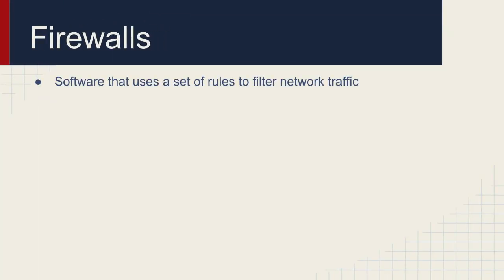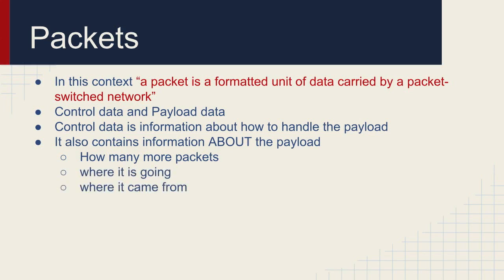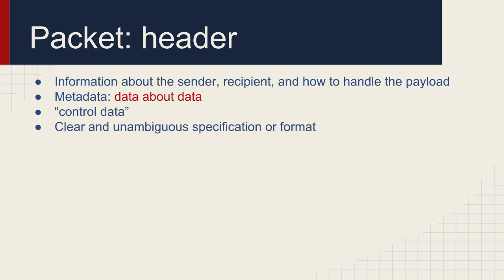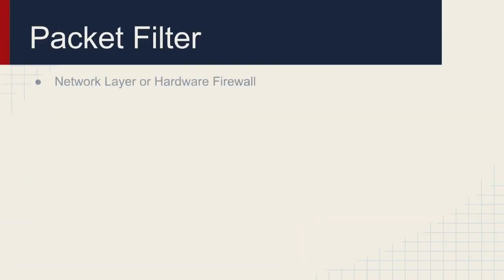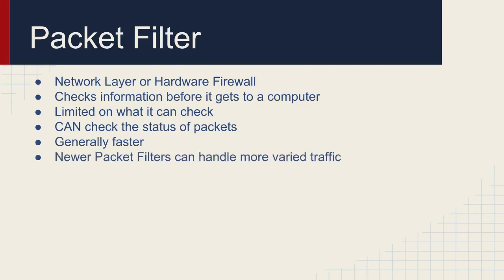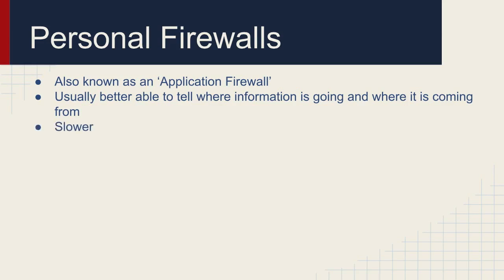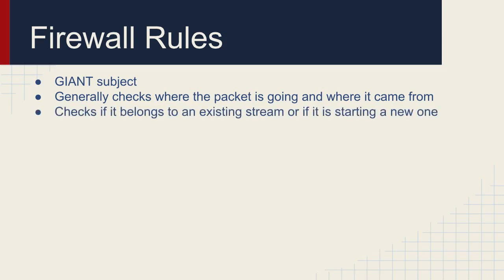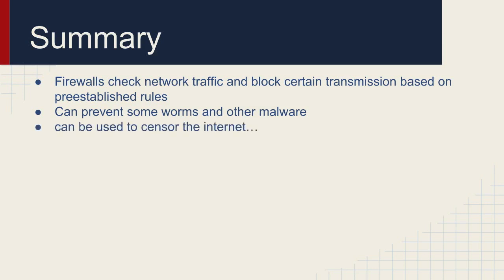2013_comp_101_week_09_firewalls_part_04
Week 09 Firewalls!